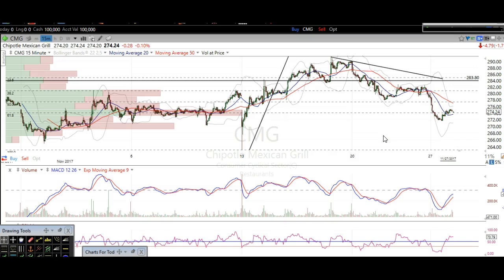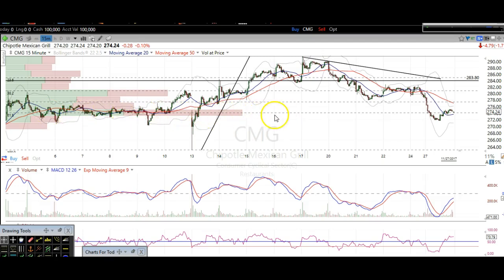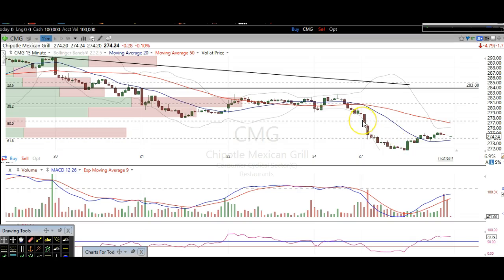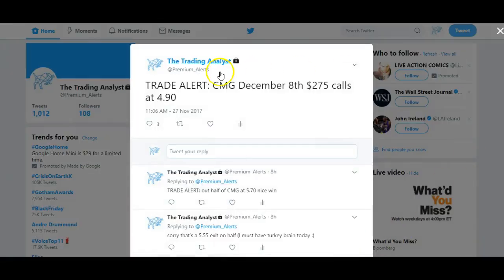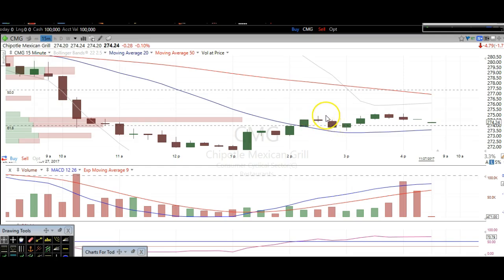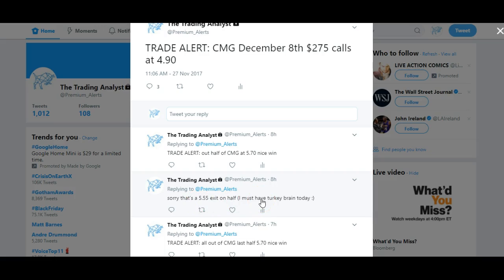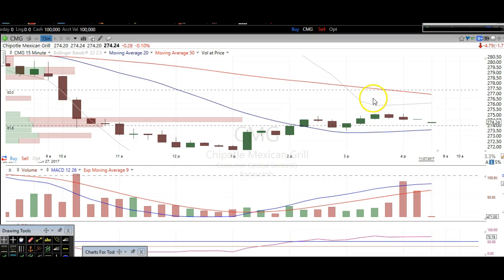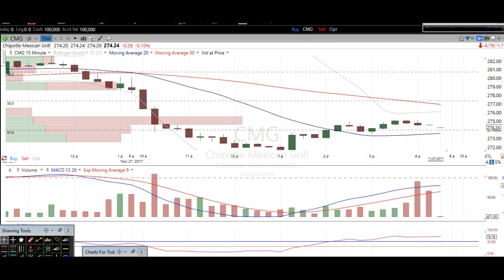Winning Trade Analysis: $CMG call options